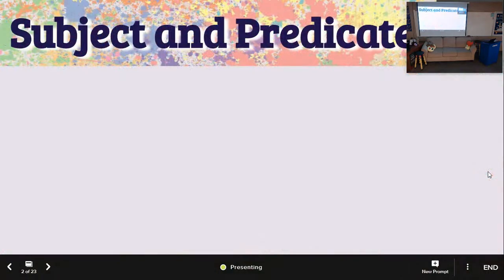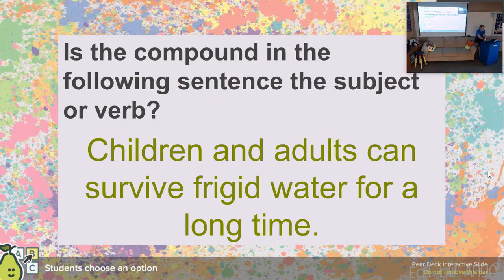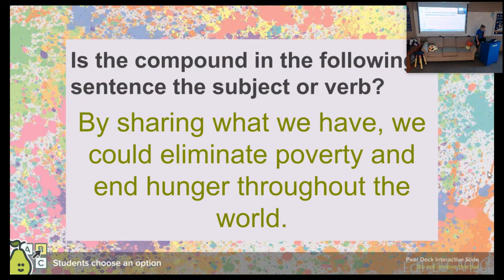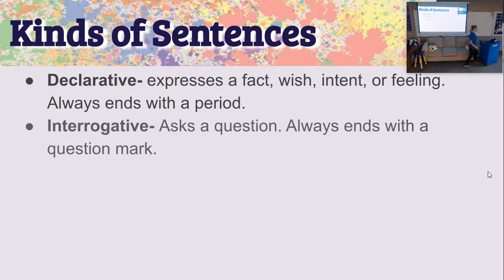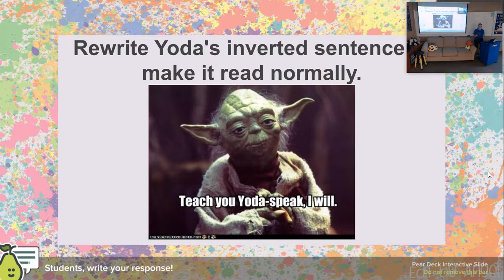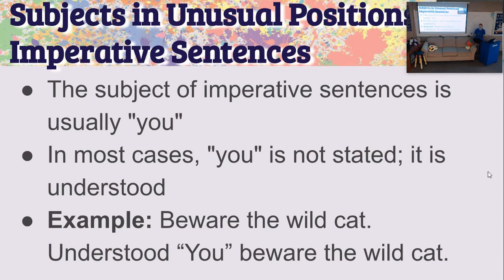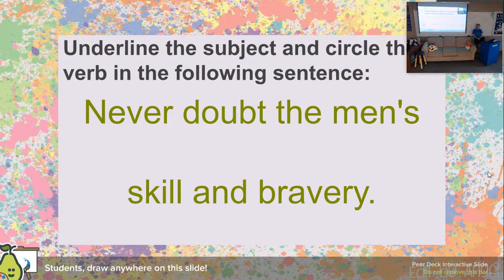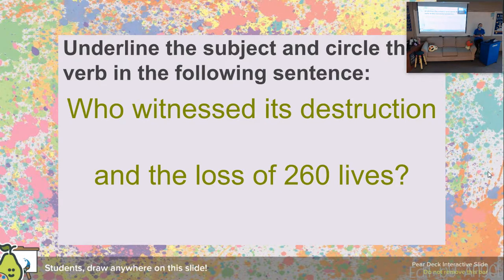Grammar- PARTS OF A SENTENCE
In this lesson, we will discuss the different parts of a sentence and practice identifying them. The specific focus will be on picking out the subject and the verb of various types of sentences.